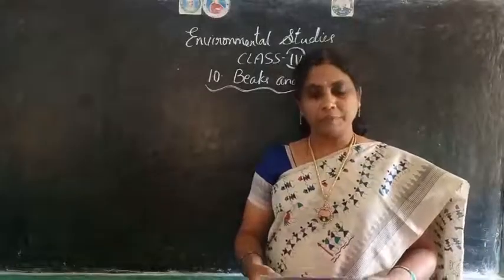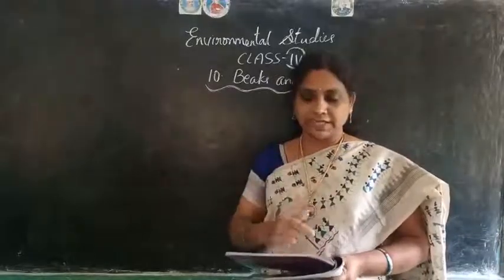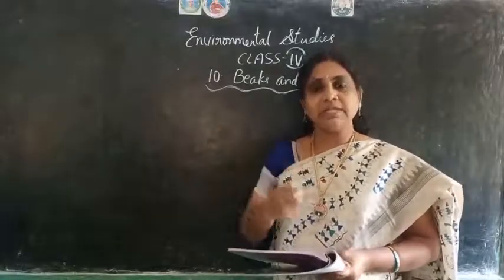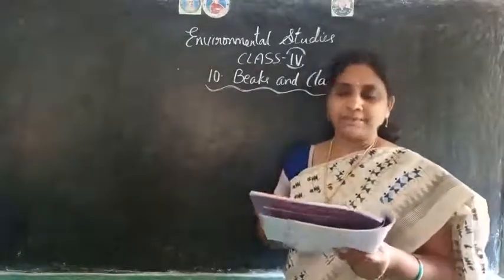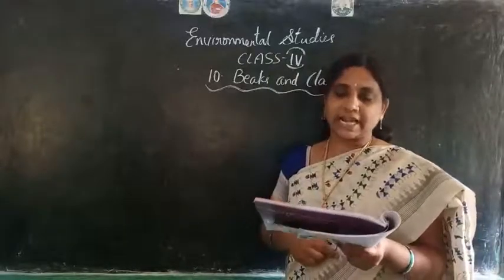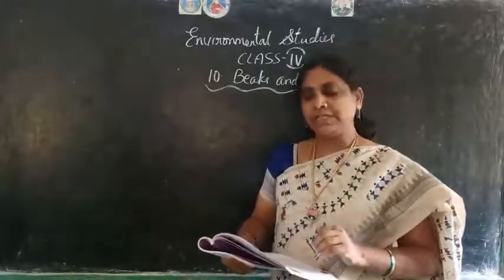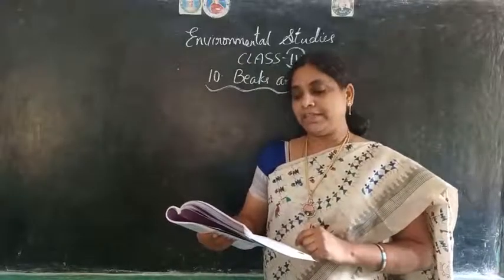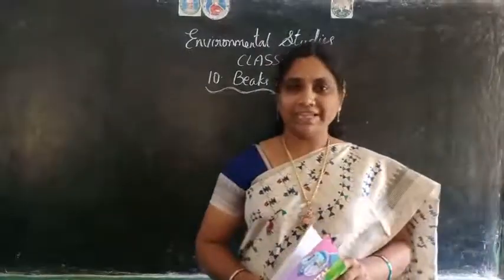BHANU E.M SCHOOL GADALA 16/12/20 4th class evs